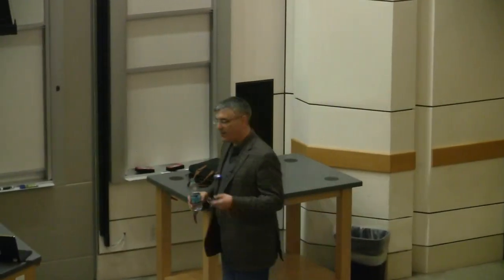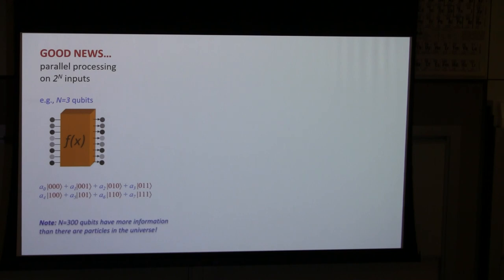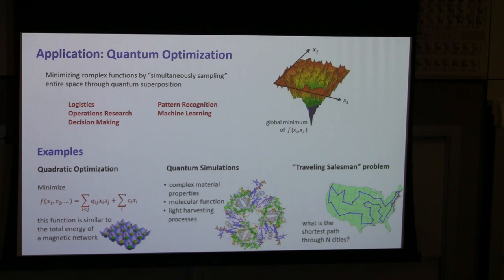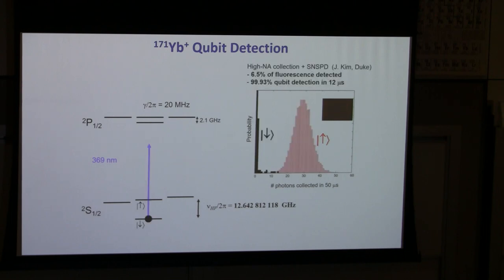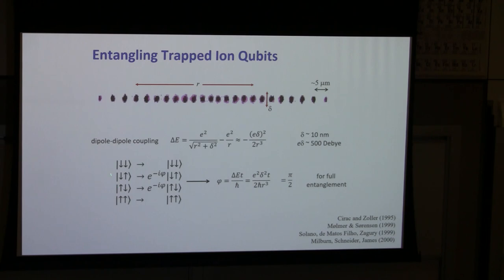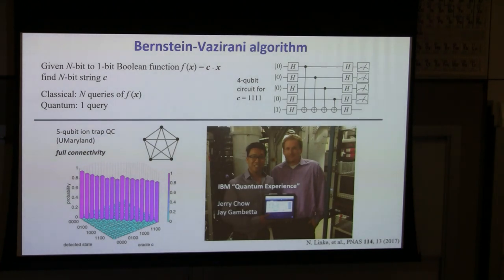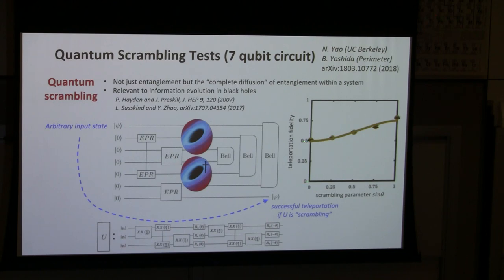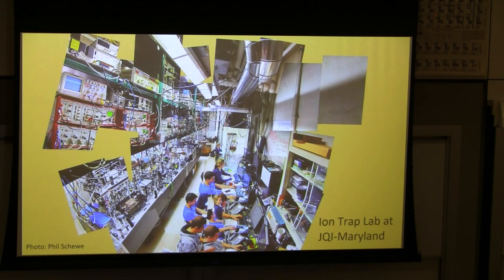Christopher Monroe - “Quantum Computing with Trapped Ions”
Stanford University
APPLIED PHYSICS/PHYSICS COLLOQUIUM
The Paul Kirkpatrick Awards will be presented at the start of this colloquium

4:30 p.m. on campus in Hewlett Teaching Center, Rm. 201

“Quantum Computing with Trapped Ions”

Individual atoms are standards for quantum information technology, acting as qubits that have unsurpassed levels of quantum coherence, can be replicated and scaled with the atomic clock accuracy, and allow near-perfect measurement.  Atomic ions can be confined by silicon-based chip traps with lithographically-defined electrodes under high vacuum in a room temperature environment.  Entangling quantum gate operations can be mediated with control laser beams, allowing the qubit connectivity graph to be reconfigured and optimally adapted to a given algorithm or mode of quantum computing.  Existing work has shown 99.9% fidelity gate operations, fully-connected control with up to about 10 qubits, and quantum simulations with over 50 qubits.  I will speculate on combining all this into a single universal quantum computing device that can be co-designed with future quantum applications and scaled to useful dimensions.